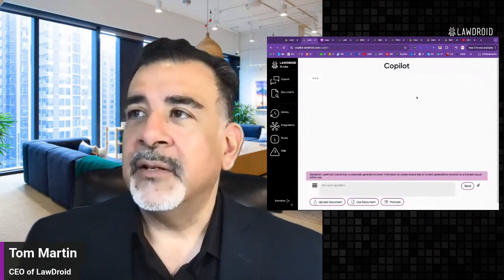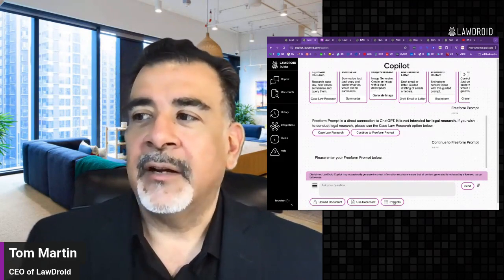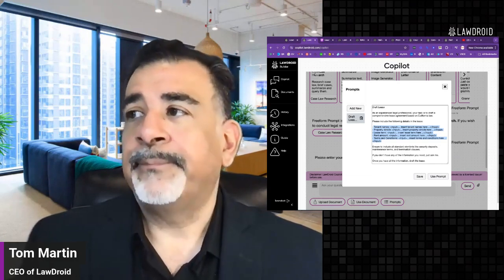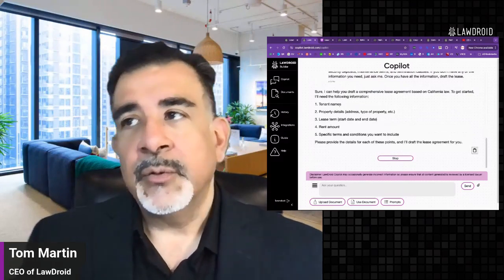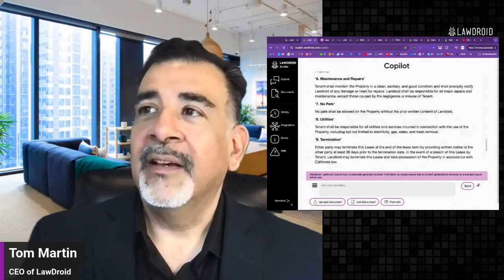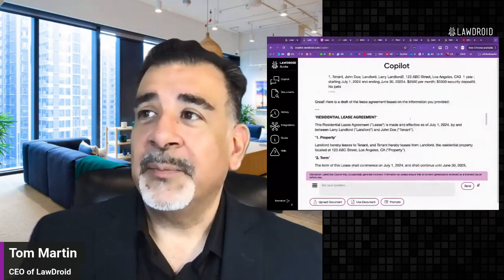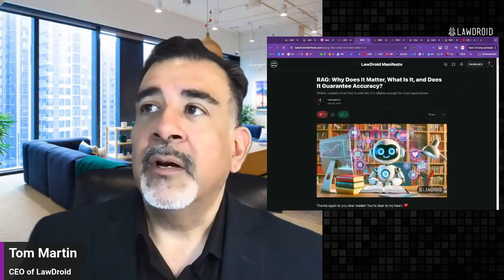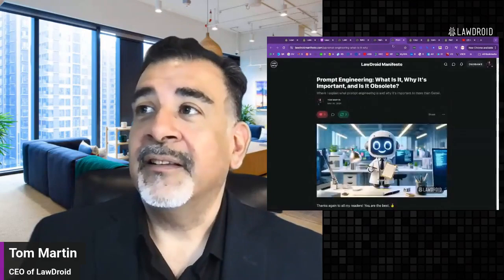June 2024 LawDroid Update LawDroid Manifesto, Devil's Advocate, Prompt Library and More!